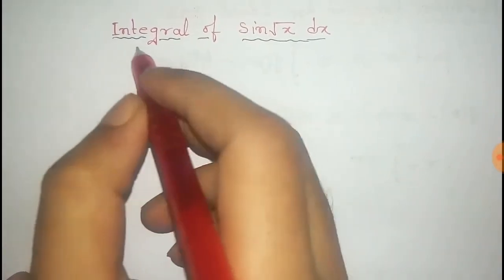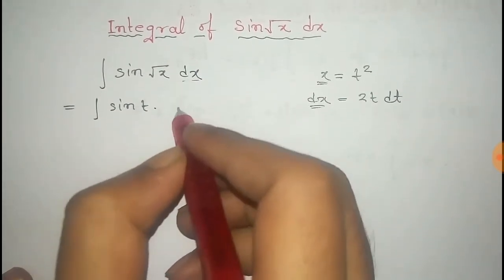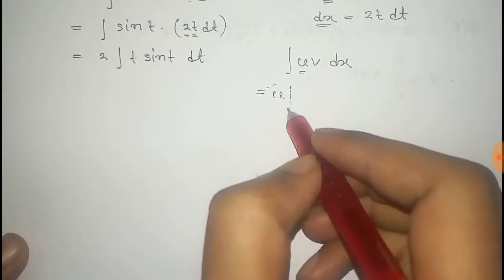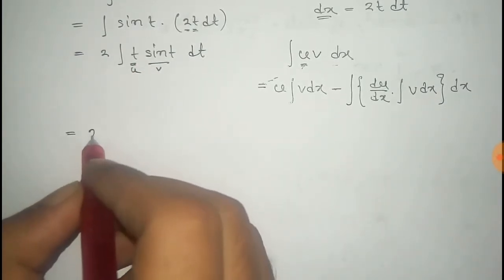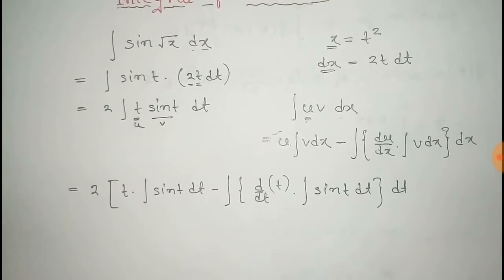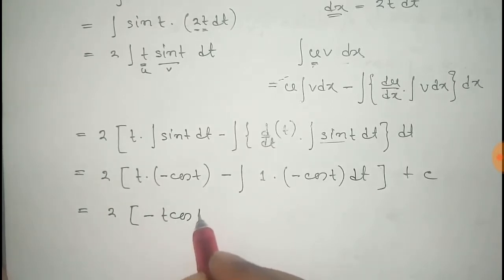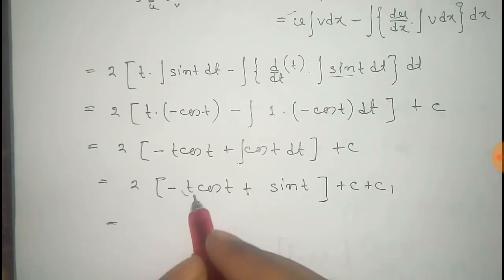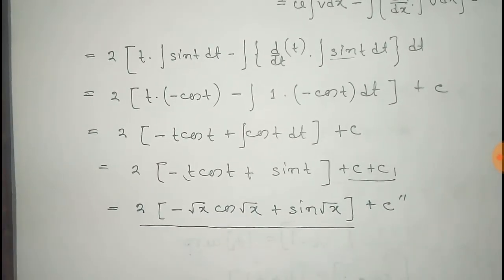Integral of sin(sqrt x)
In this video the integral of sin(sqrt x) has been shown.